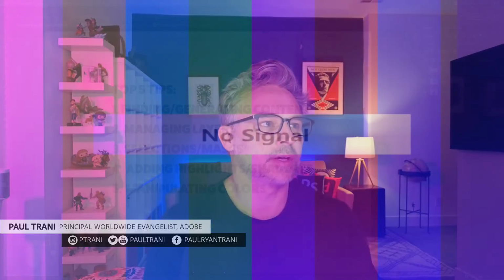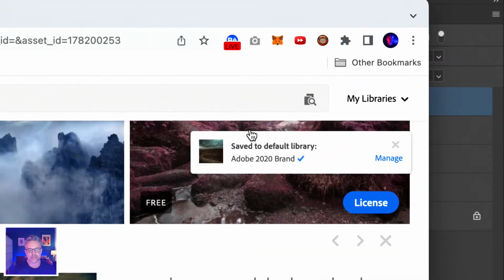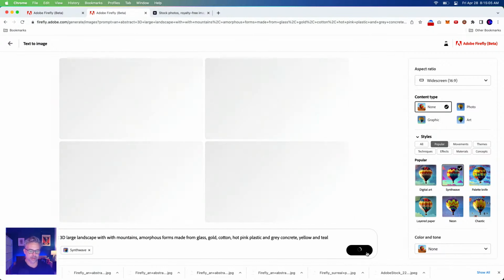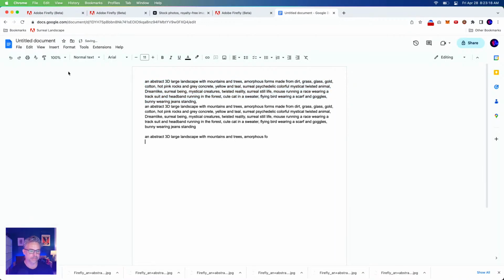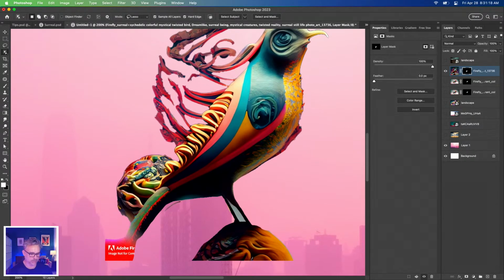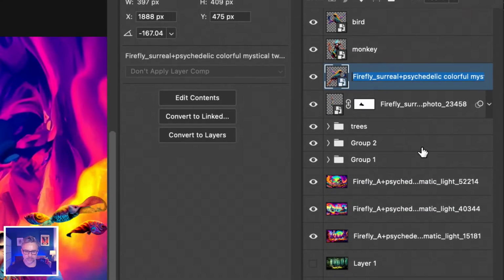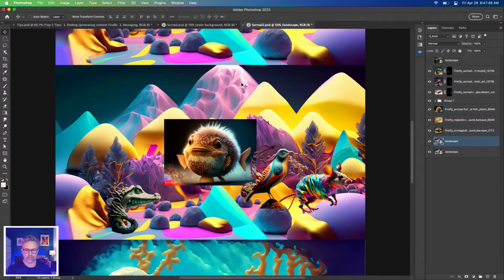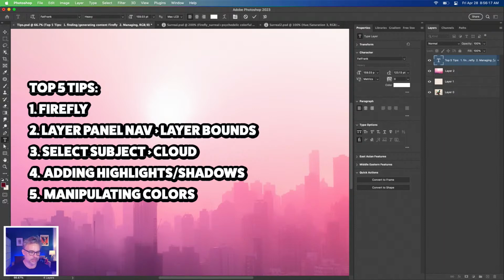Photoshop Masterclass: Top 5 Tips for Compositing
In this Masterclass, Adobe Evangelist Paul Trani will show the must-use top 5 tips that every Photoshop compositor should be using. Paul will alsocover advanced techniques using Smart Objects, Blend Modes, Layer Styles, Adjustment Layers, and using generative AI to enhance your composites.